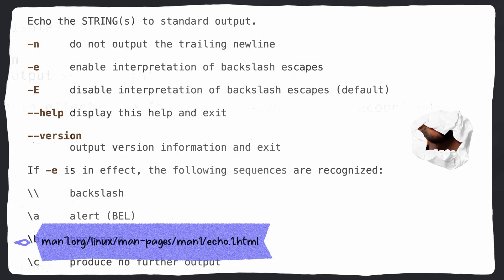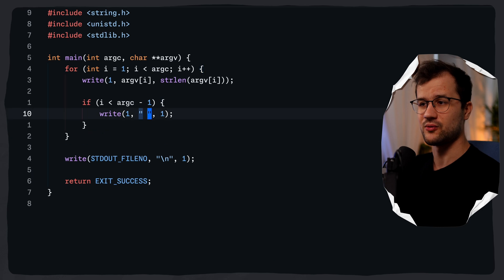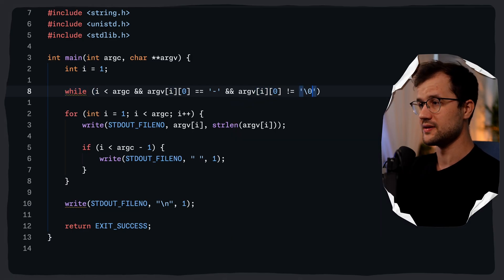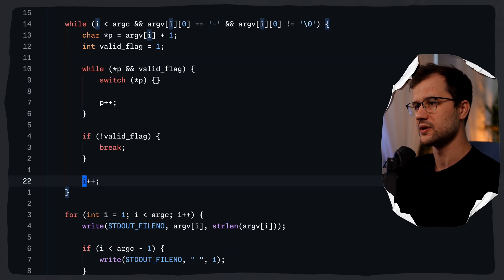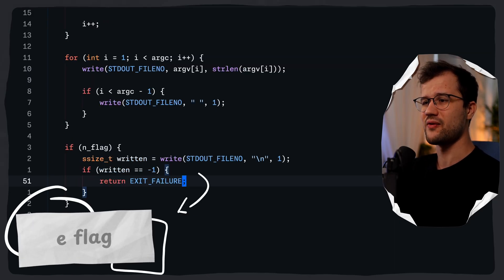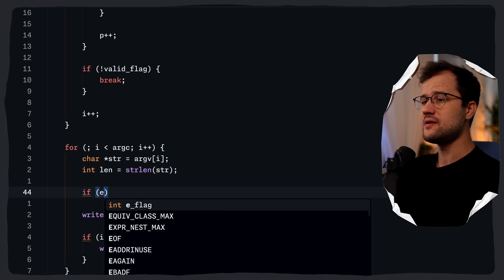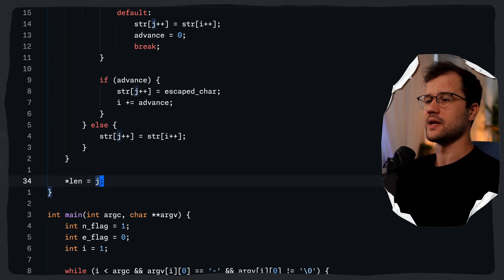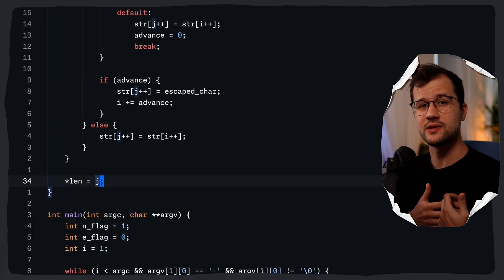Adding flags to our custom Echo implementation in C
In this video, we will implement the two most commonly used flags in our custom echo implementation. If you're interested in the first part, check out this video

📝 Description
Bring real echo-style flags to life in C by extending our implementation with practical options like -n, -e, and -E. In this video, we walk through how to parse grouped flags from argv, process escape sequences in-place, and control output behavior using only standard C and low-level system calls—for learning purposes only, not for production use. Here's what you will learn:
• Read and interpret flag groups like -ne or -En using simple pointer-based parsing
• Implement a minimal escape-sequence engine that turns sequences such as \n, \t, \r, and \\ into their actual control characters
• Modify strings in-place efficiently using two indices, so you never need extra buffers while compacting escape sequences

⏳ Timestamps:
00:00 - Introduction
00:52 - Magic numbers
01:43 - Parsing flags
06:49 - n flag
07:39 - e flag
17:50 - Testing
19:01 - Outro

👋 Hey there!